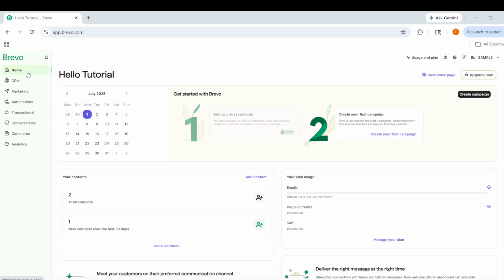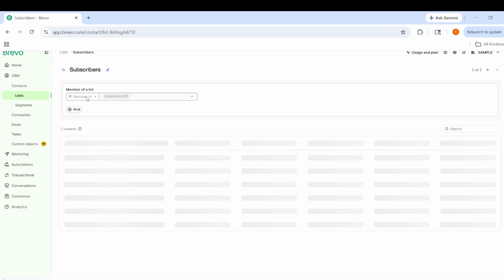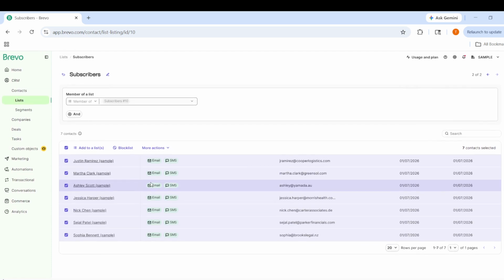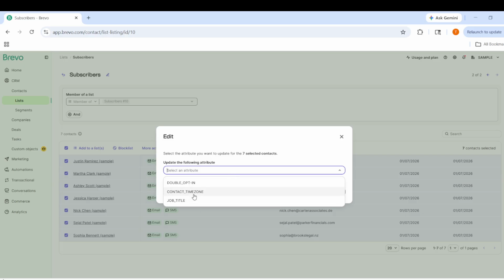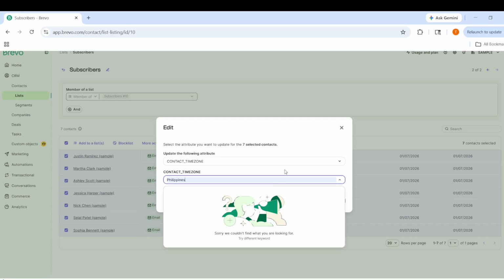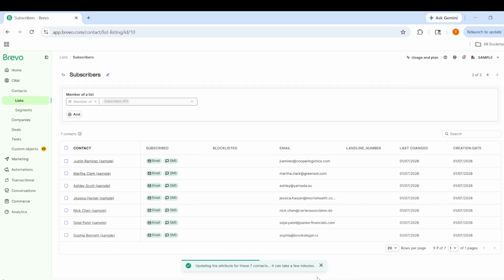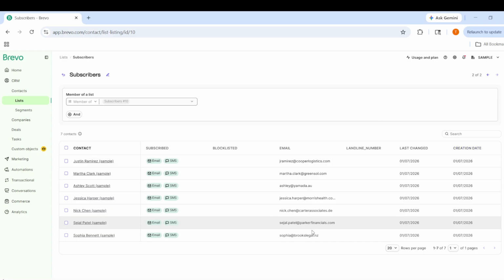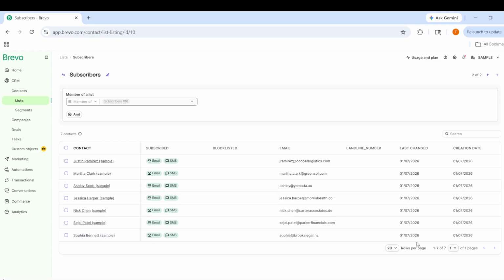How to Set Different Customize Columns For Each List in Brevo [2026 Quick Guide]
Learn how to set different Customize Columns for each list in Brevo so your contacts views match every segment. In Brevo, you can customize columns per list to filter, organize, and export data faster. This walkthrough covers list-specific column settings and answers common questions like how to customize columns and how to change columns in Brevo.